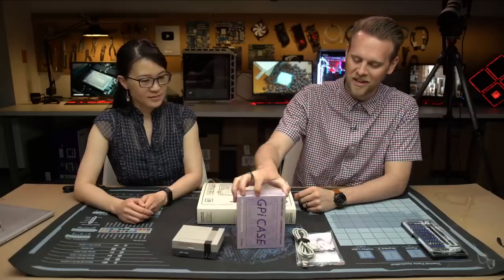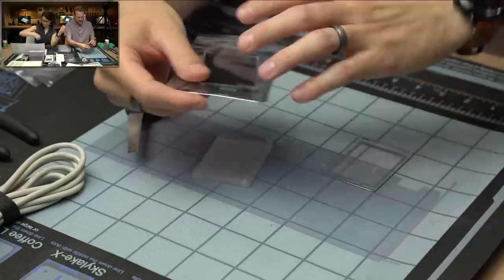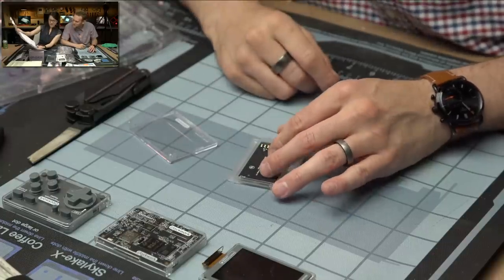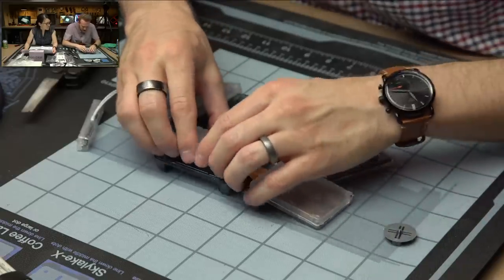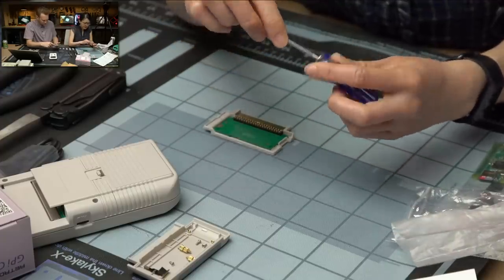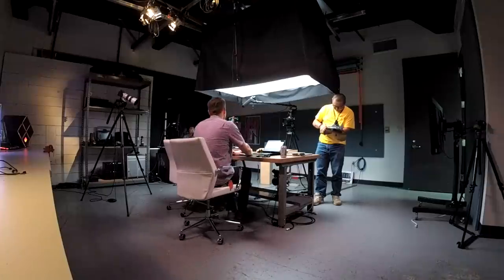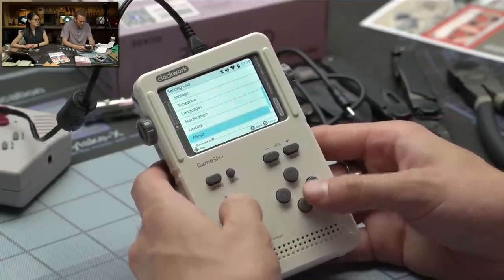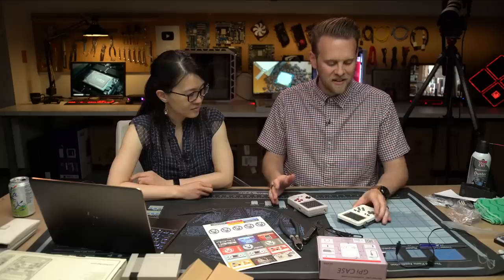Watch us build our own Game Boy live!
In honor of the Nintendo Game Boy's 30th anniversary, we build a Clockwork GameShell and a Retroflag GPi Case!

Shot on Sony a7s ii's